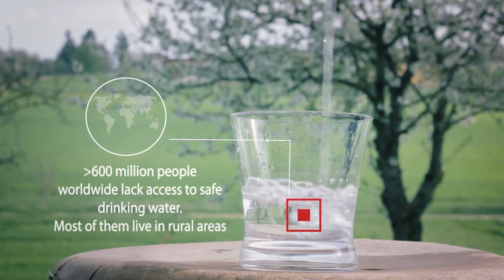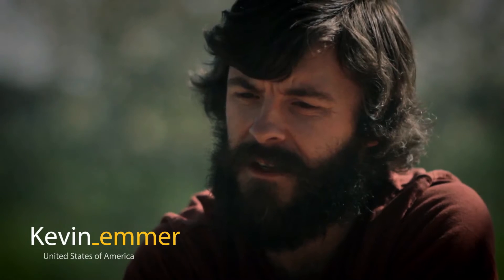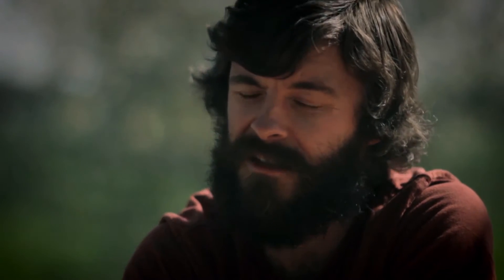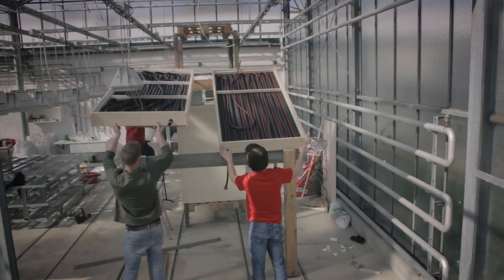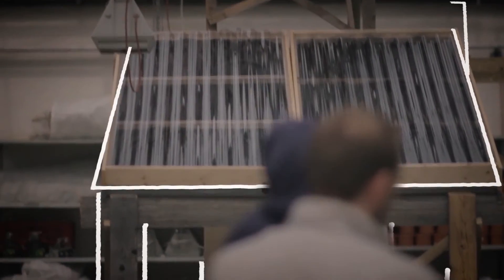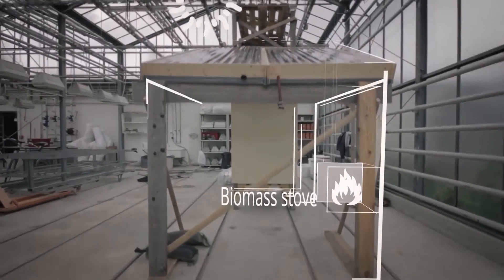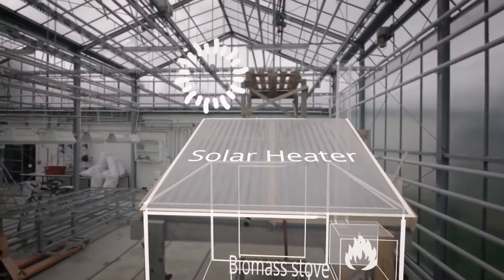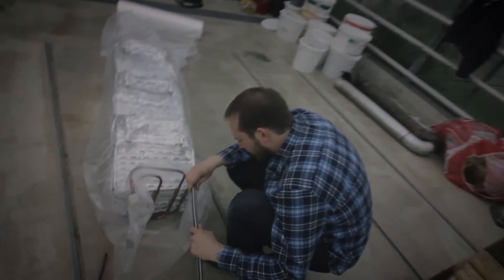SolarPura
Promotion Video of the Team SolarPura,

an international competitor in the TUM DeSal Challenge Finals 2016, June 17, 18.